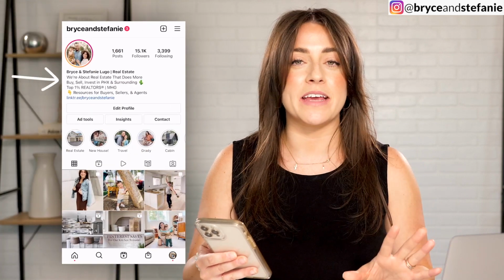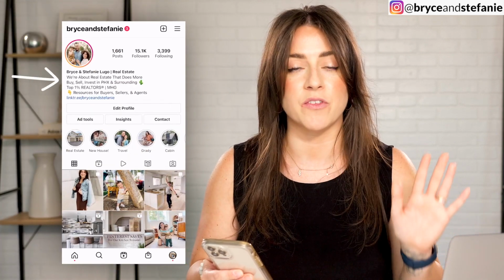How To Build Your Searchability On Instagram For Real Estate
Welcome to our new series, QUICK WIN, where you'll find a quick real estate win in just minutes.

Feeling stuck in your business? Take this FREE Quiz to get your free tailored action plan

MY PREFERRED RESOURCES FOR OUR TOP 1% REAL ESTATE TEAM👇

►Coffee&Contracts (MAA15 for $15 off of your first charge)

// ABOUT ME

I'm Stefanie Lugo, your real estate business coach!
I'm the OG Systems Gal, or rather, the real estate agent & founder behind the Market Authority. I've learned a bit after ten years in real estate—right in the action and guiding folks like you. My tried-and-tested methods have helped agents double their deals (or more!) and find that sweet spot of work-life balance they never thought possible.

This Academy is me handing over the keys to the kingdom, those same strategies that worked wonders for me and many others. It's about more than just getting by in real estate; it's about owning it. Ready to step up with the pros and make your mark?